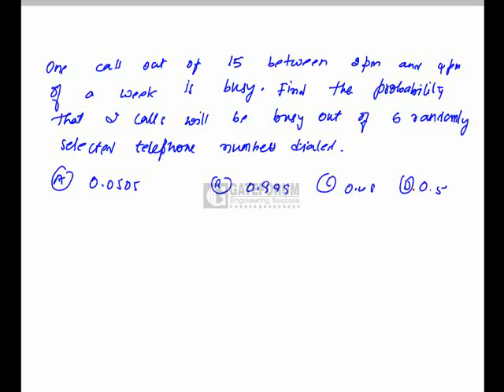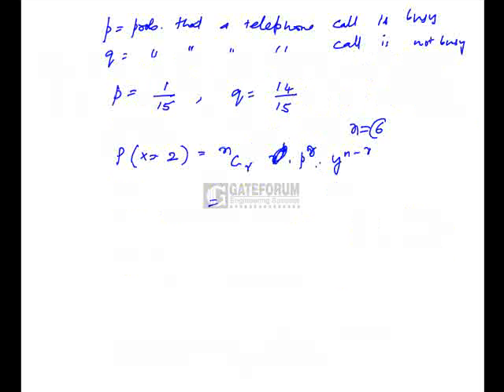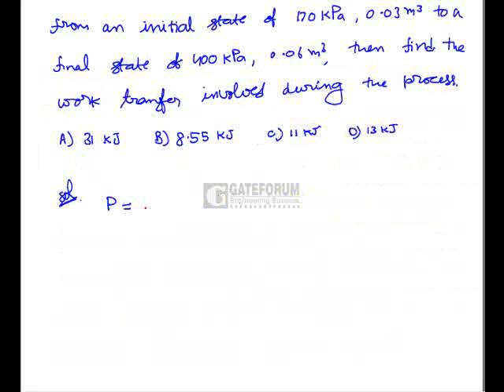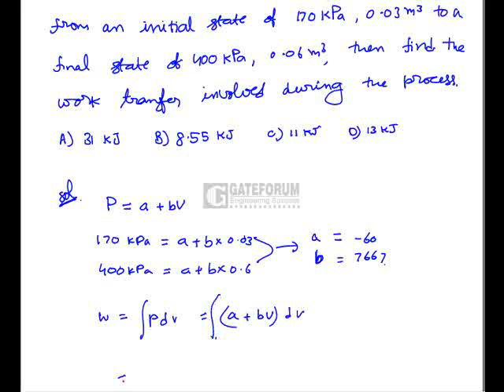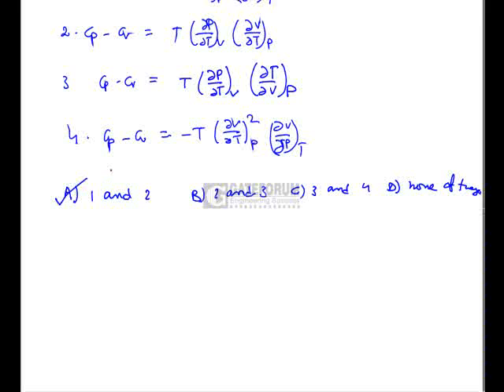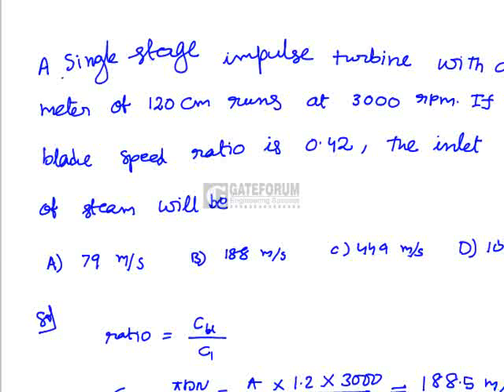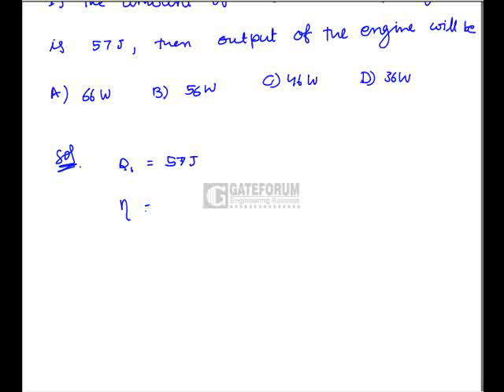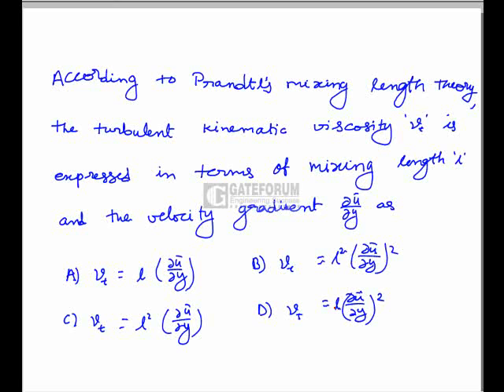ME ID 3210 28 34